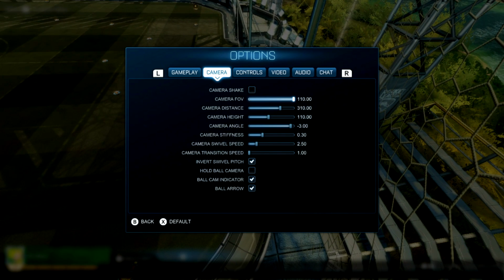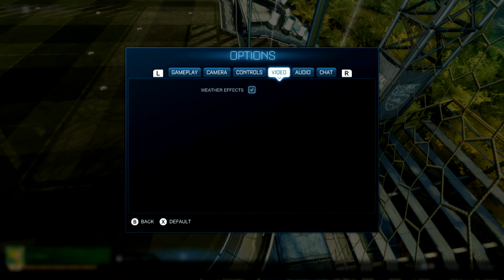9 Tips We Wish We Knew Before Starting Rocket League on Nintendo Switch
Rocket League is a pure barrel of fun and giggles, but it can be daunting for new players to enter into the fray when it's been out for so long on other systems.